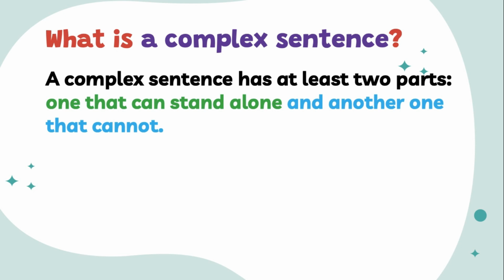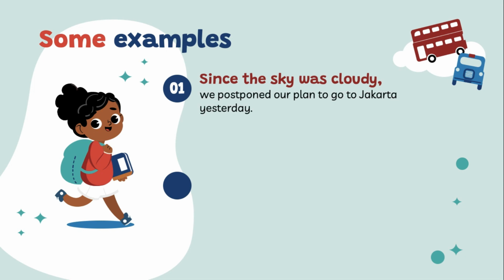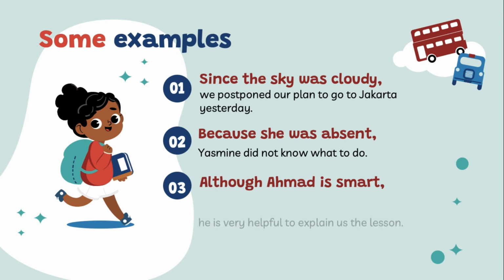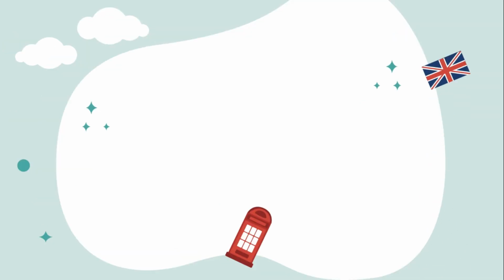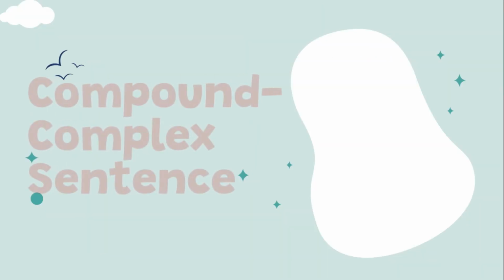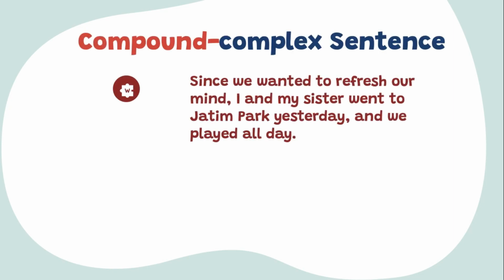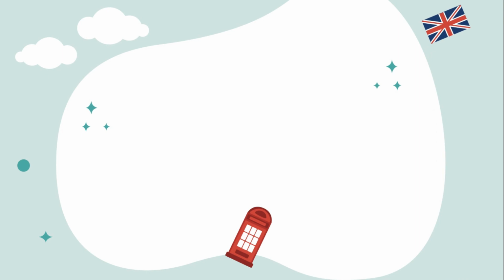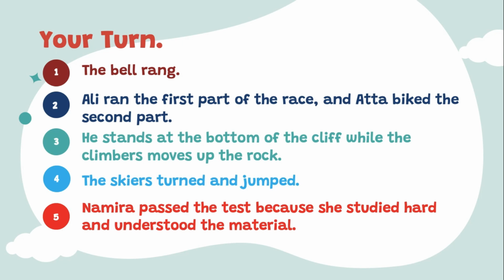Complex Sentence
A complex sentence is a sentence with one independent clause and at least one dependent clause. It works best when you need to provide more information to explain or modify your sentence’s main point. Complex sentences are easy to spot as they often use subordinating conjunctions like because, since, or until to connect clauses.